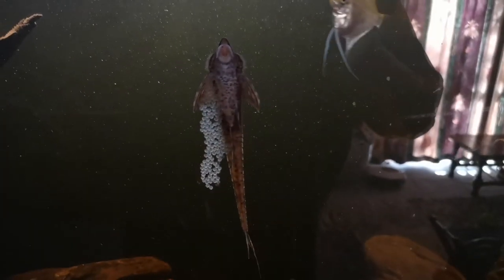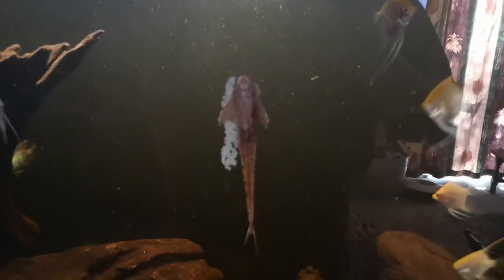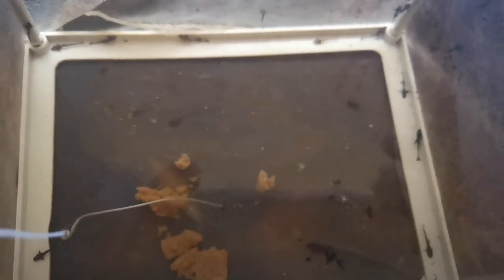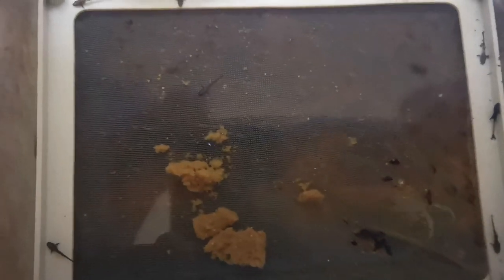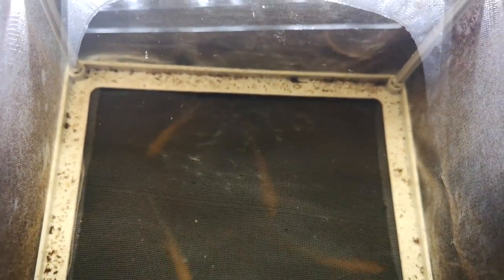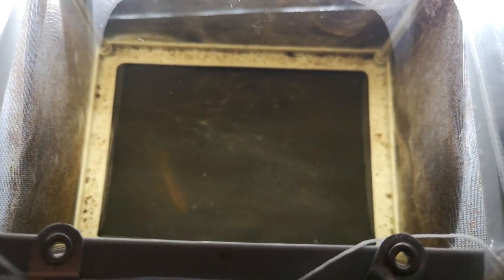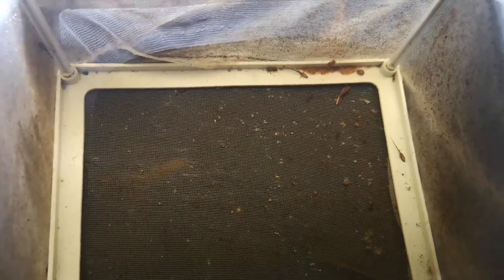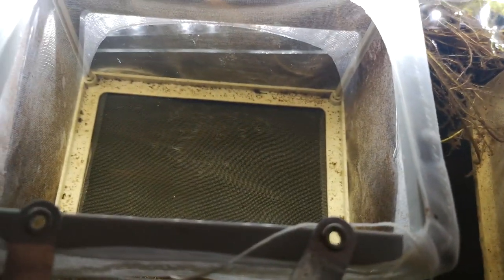Flog 3 - MORE WHIPTAIL BABIES!!!!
In todays flog we check out the progress of royal whiptails on spawn number 3 or is it 4?